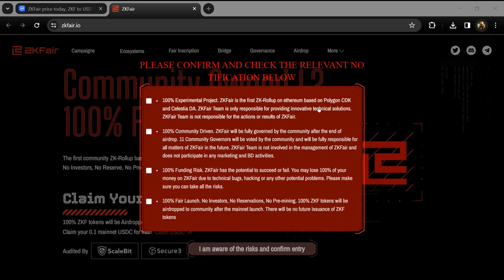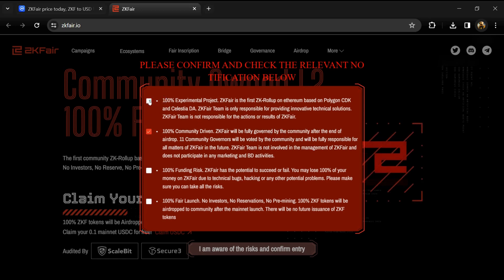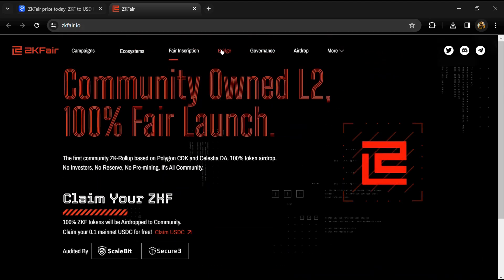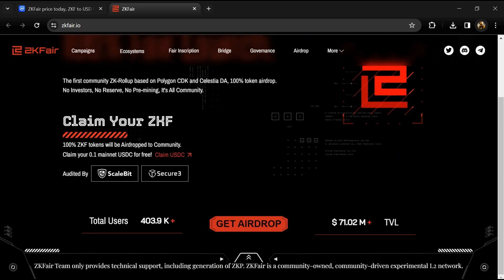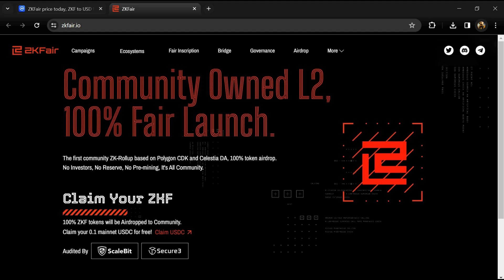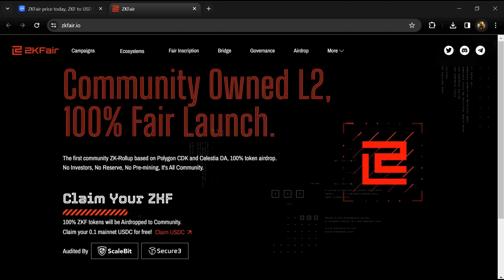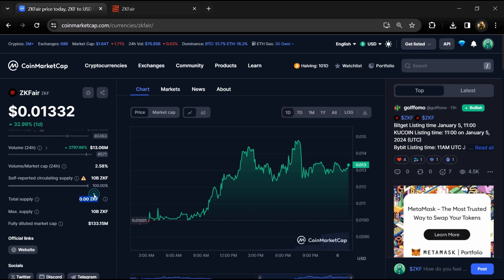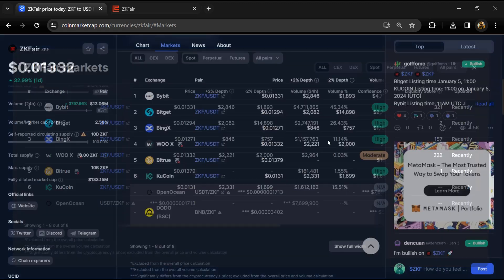What is ZKFair (ZKF) Coin | Review About ZKF Token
In this video, I will share a Review of the ZKFair (ZKF) token. I have collected all the data from online sources please don't take this video as financial advice. I am not a financial advisor.